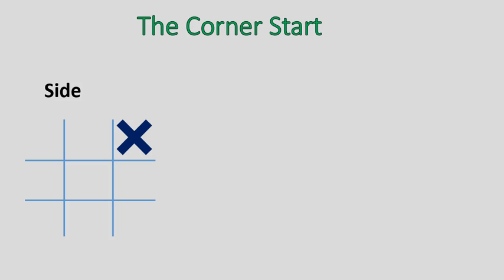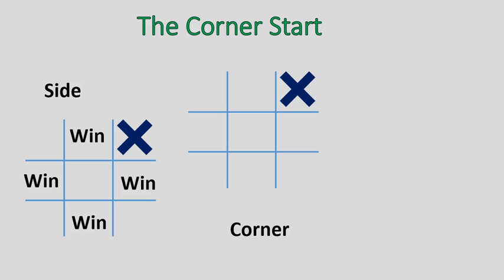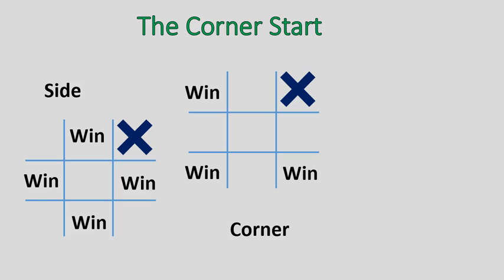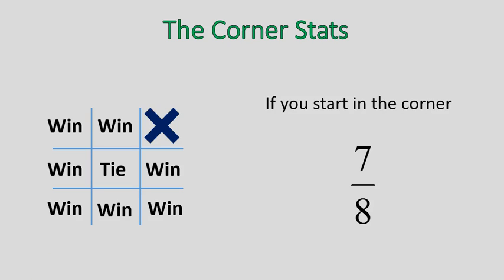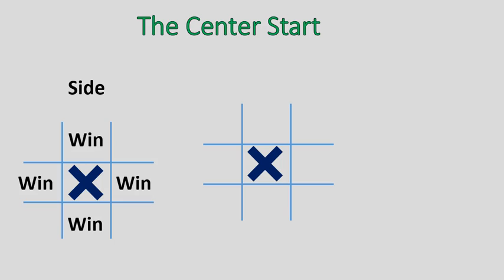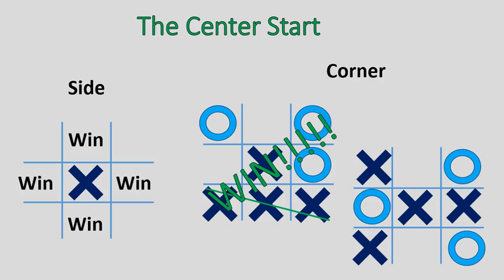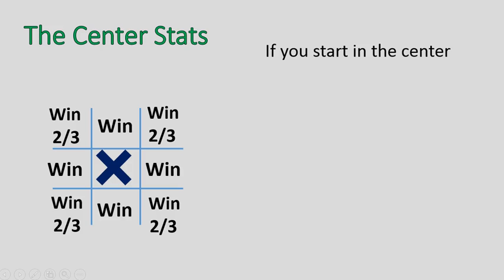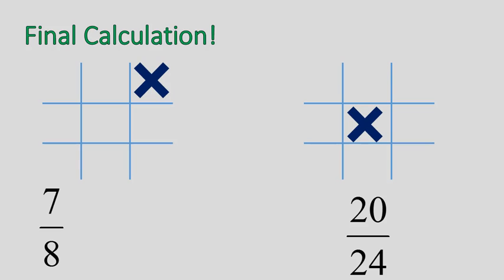The Math behind Winning at Tic Tac Toe/ Naughts and Crosses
See the best method for winning at Tic Tac Toe from a math perspective. This video goes over the best ways to win whether you go first or second, and how to counter every move.